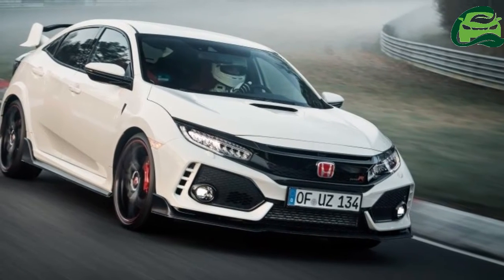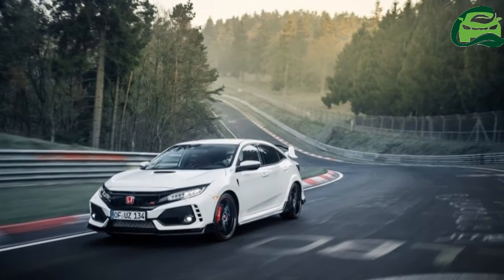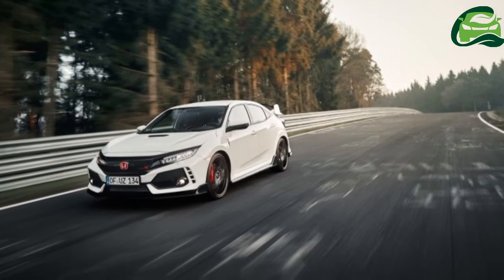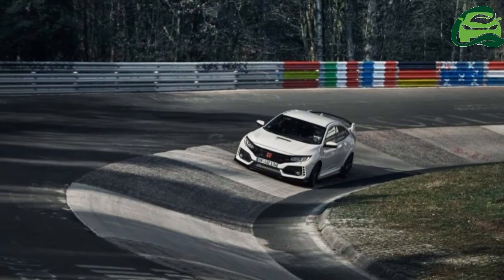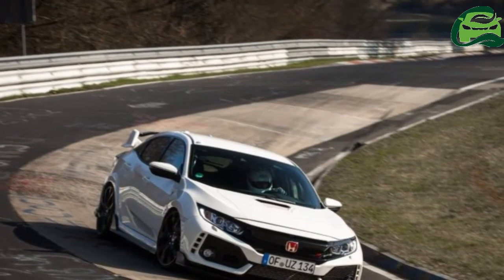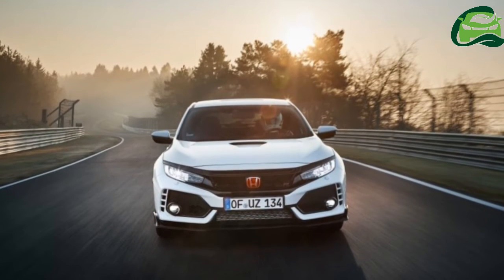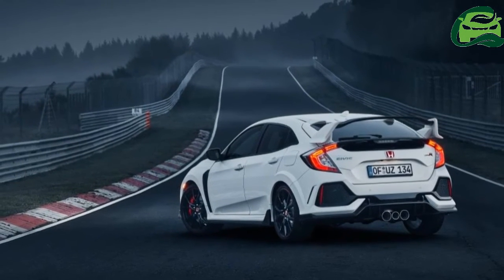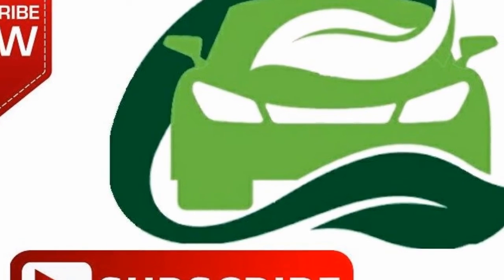Honda Civic Type R launched in the UK, from RM174k